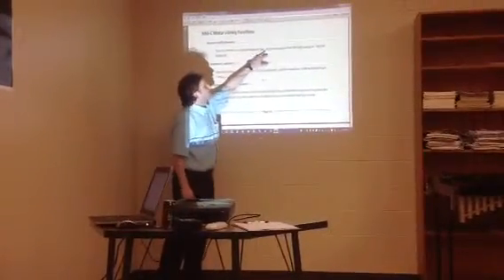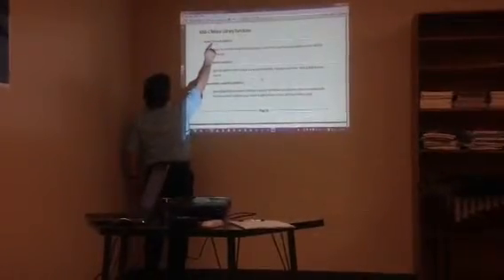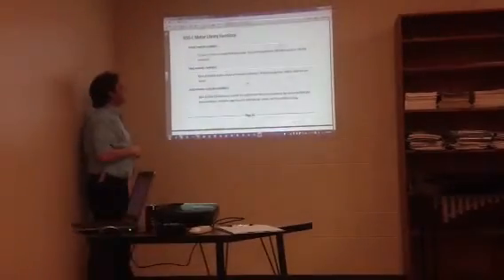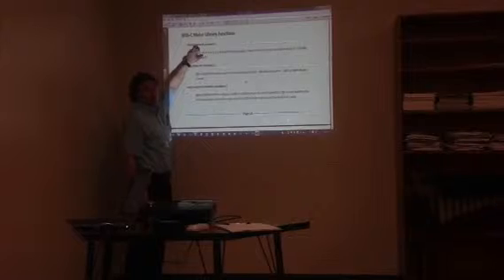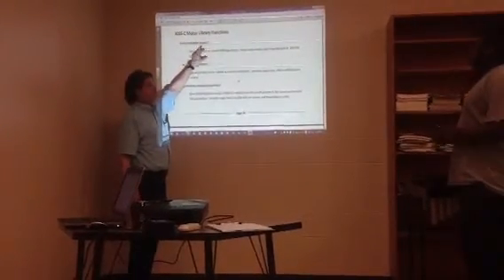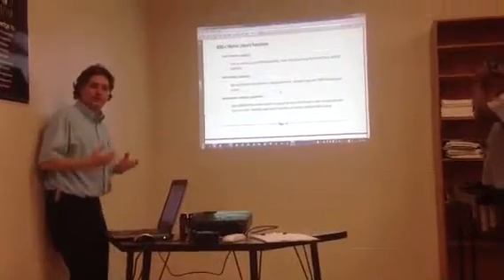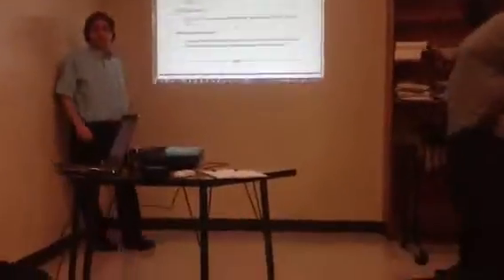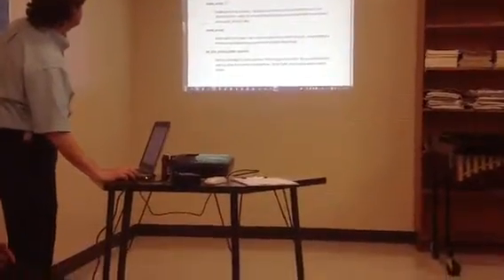First botball meeting part 2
Review reviewing robot programing